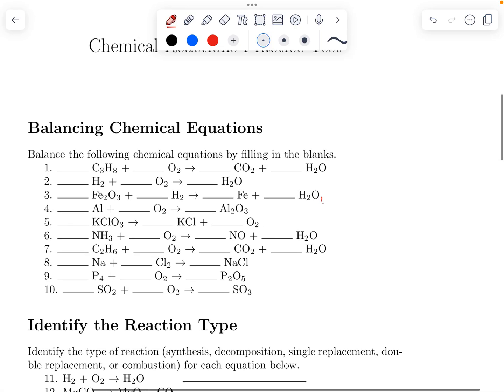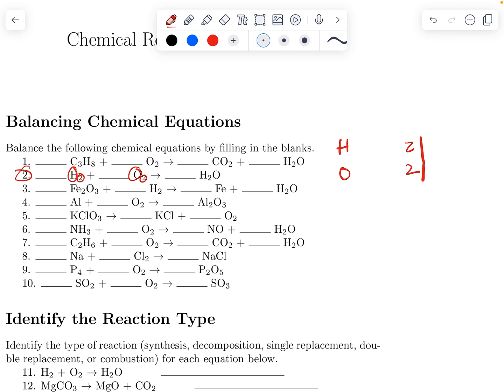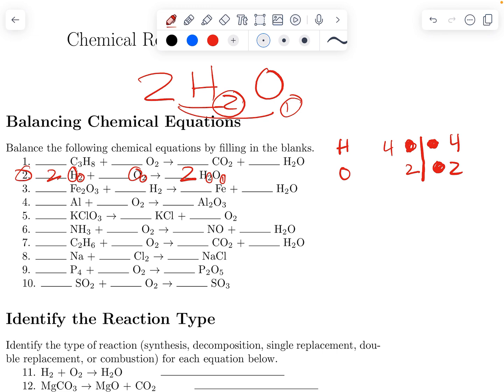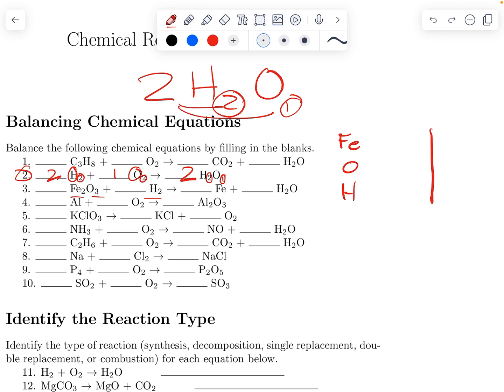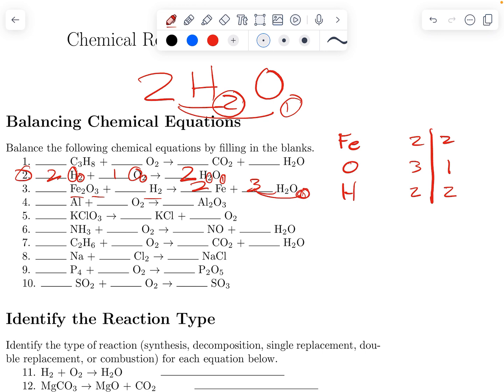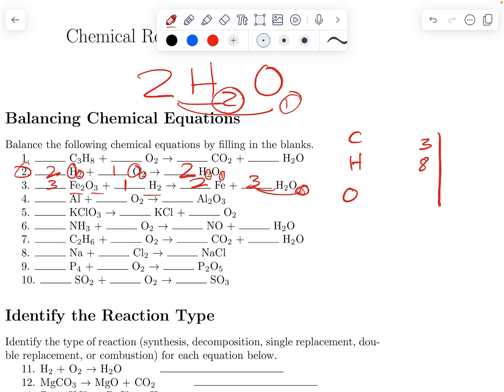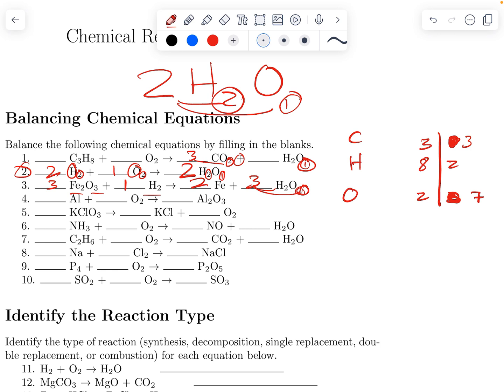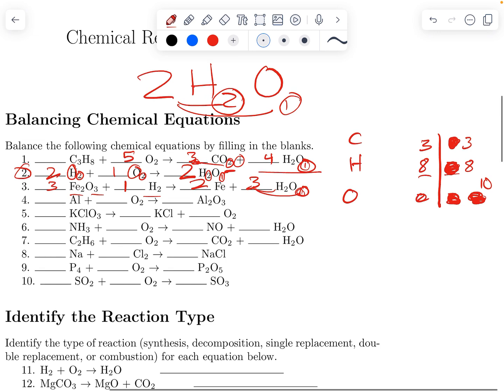Balancing Chemical Equations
Three examples of balancing chemical equations.